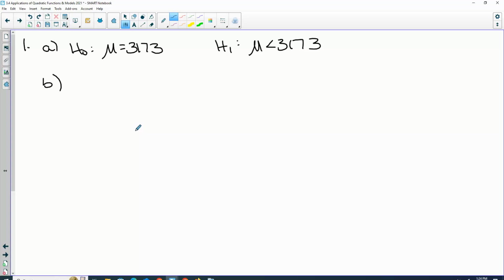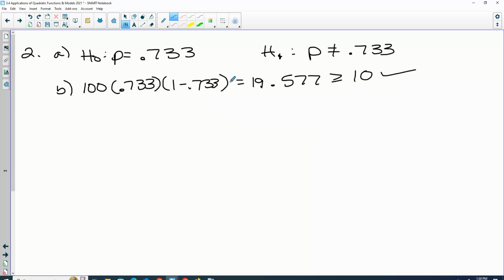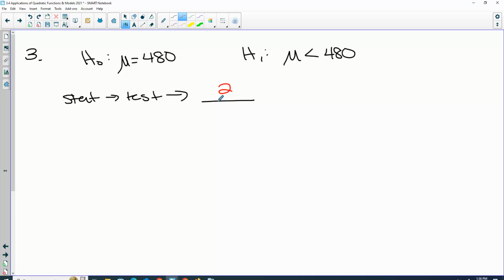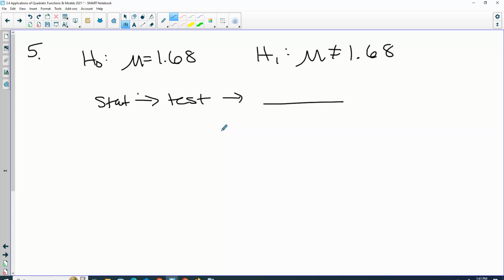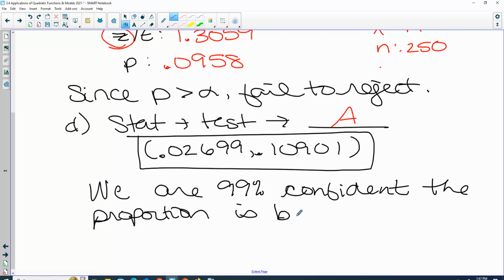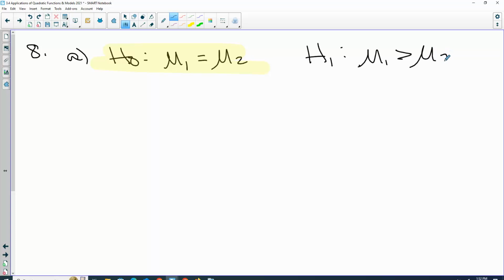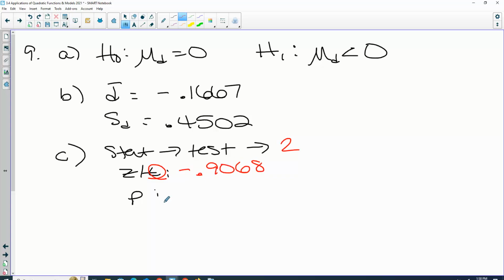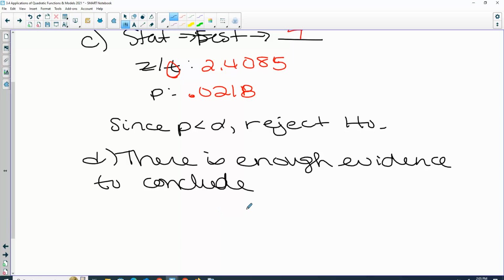Review Dec 10